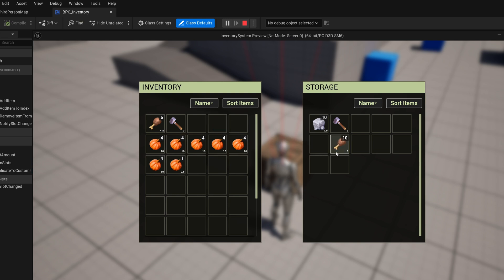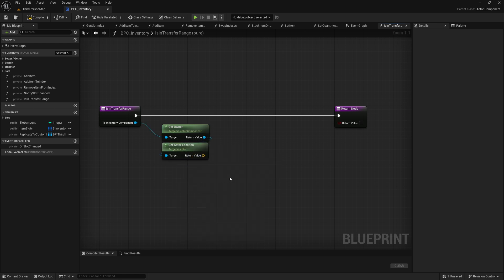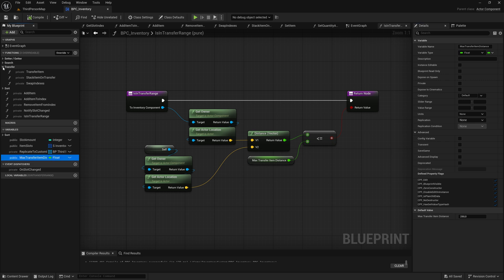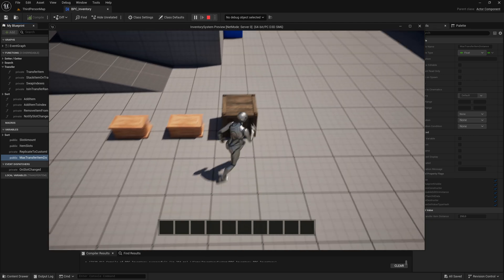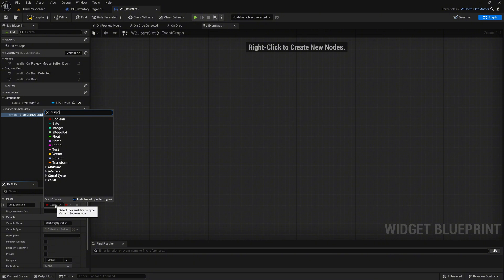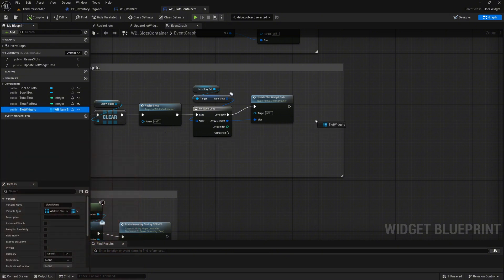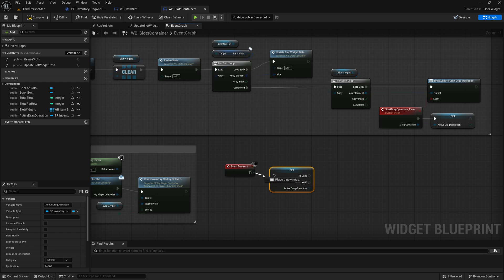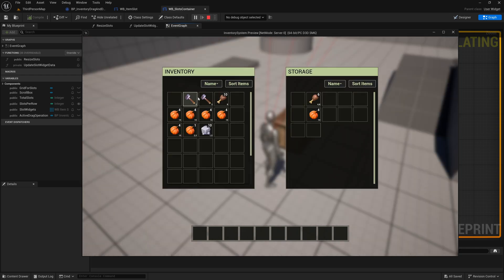Inventory Exploit / Cheat fixed (#26) | Multiplayer Inventory System – Unreal Engine 5